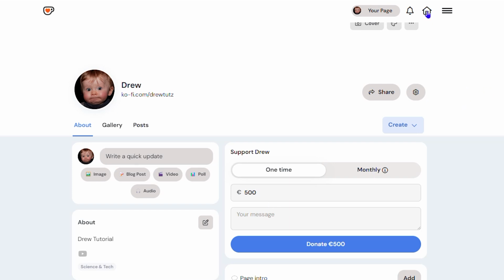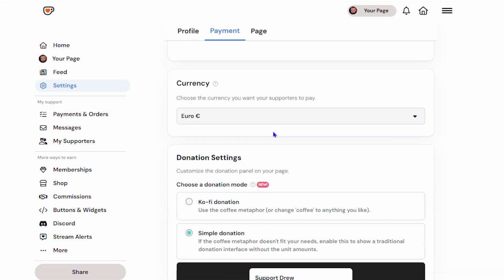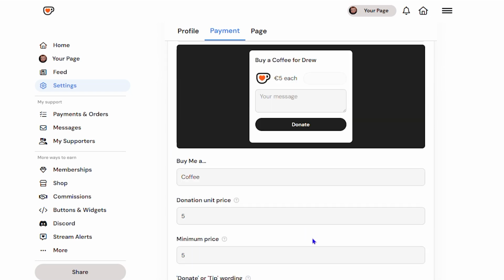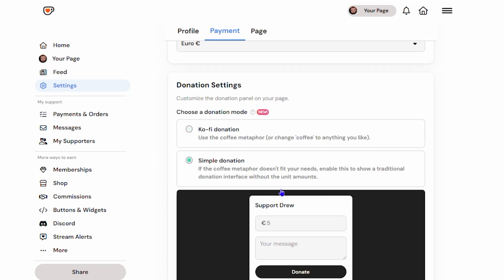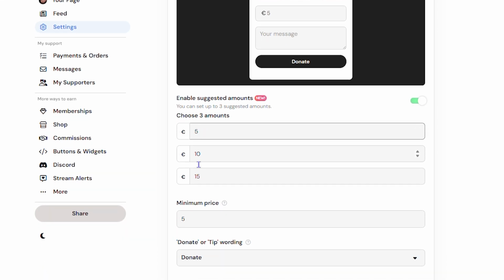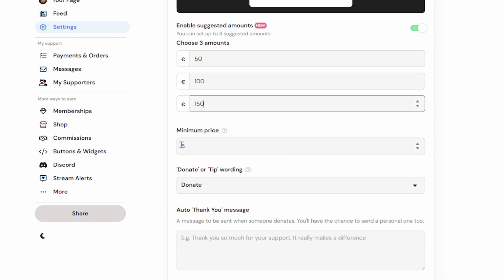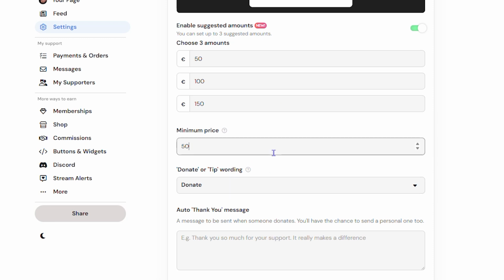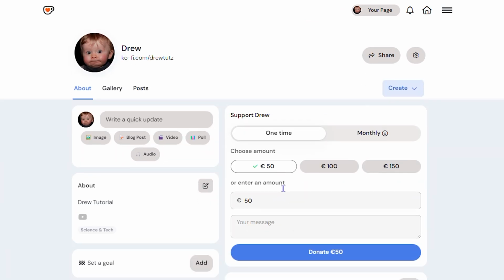How to Add DONATION OPTIONS to Your Ko-fi Page in Minutes!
Learn how to add donation options to your Ko-fi page in just a few minutes! In this tutorial, we'll show you a step-by-step guide on how to set up donation options on Ko-fi, allowing your supporters to contribute to your creative work. Whether you're an artist, writer, or creator, this video will help you monetize your passion and get rewarded for your hard work. Get started today and take your Ko-fi page to the next level!

Channel Affiliates
Equipment & tools I use (affiliate links):